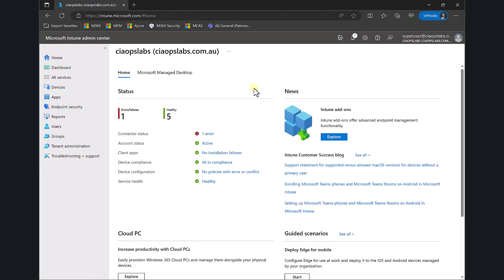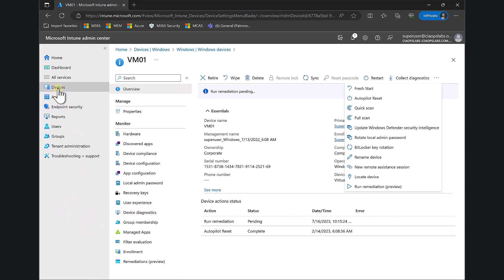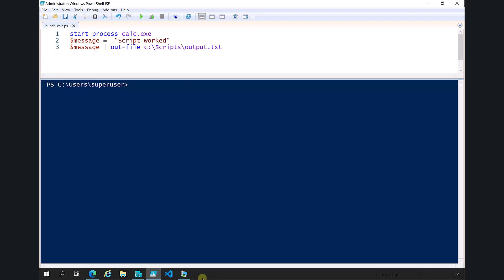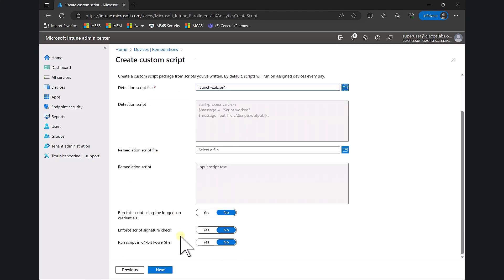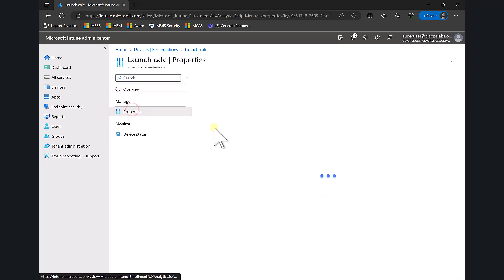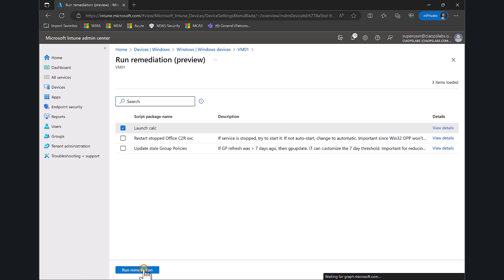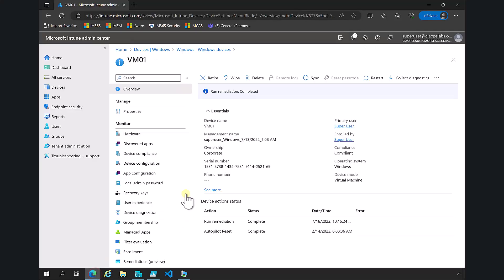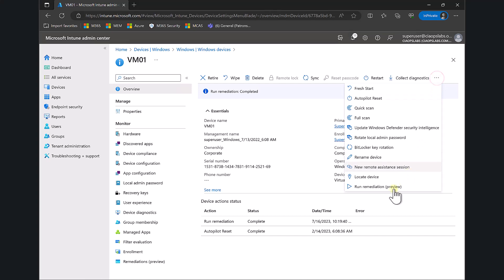Intune Run Remediation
Intune now allow you to run PowerShell scripts on demand. All you need to do is upload those scripts to the Intune console and then select a device to run those on. This video walks you through that process and introduces you to the Run Remediations now available in Intune.